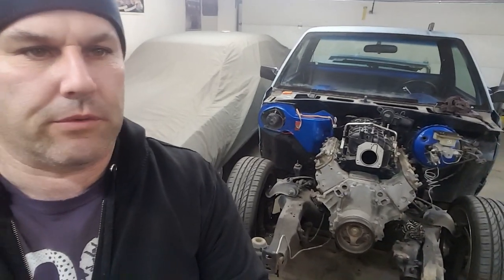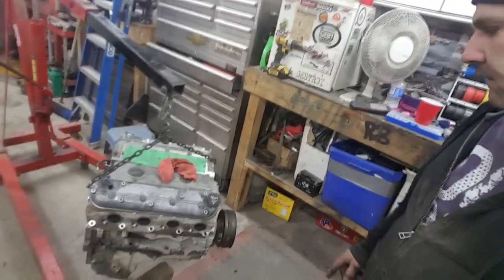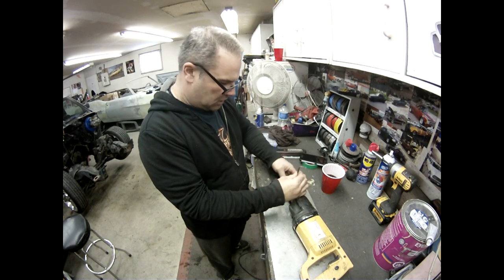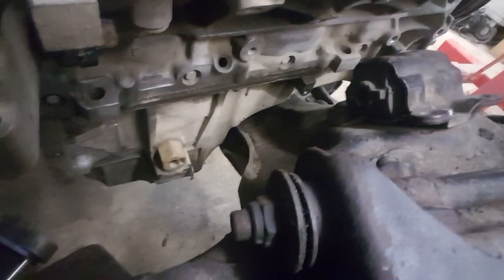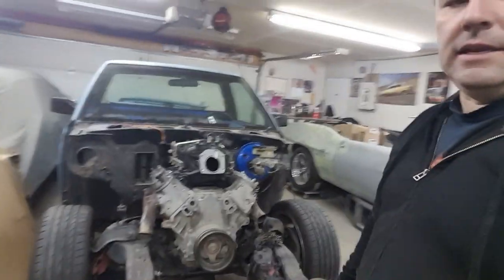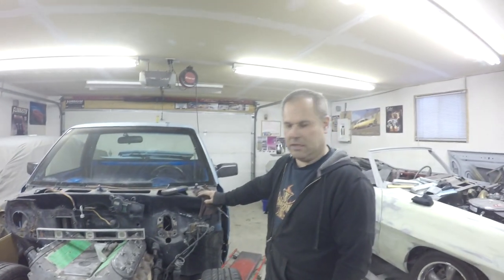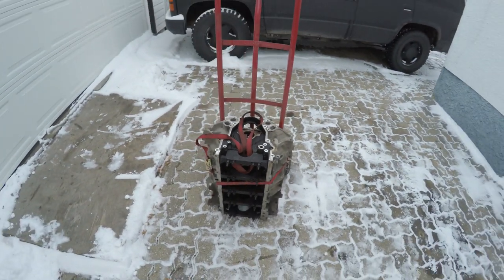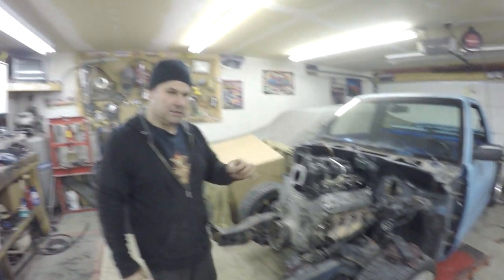LS ENGINES EVERYWHERE! Frame mods and Hotside planning + L33 5.3 Engine Block Wash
This time on SPPTV Rob puts some more work in on his 1987 Chevrolet S10 Turbo Build. The truck has full air ride, a 55 Chevy dash, and previously a 305 tpi V8. Rob begins fitting the engine and modifying the frame cross member. Also he puts the cut down factory exhaust manifolds on the engine and starts planning the turbocharger hotside.

Clayton and Mike show up later on and the three take the L33 5.3 LS Engine that we pulled from the junkyard by hand to the "parts wash". We took this junkyard engine apart in a previous episode, and we will be building it up in the future.